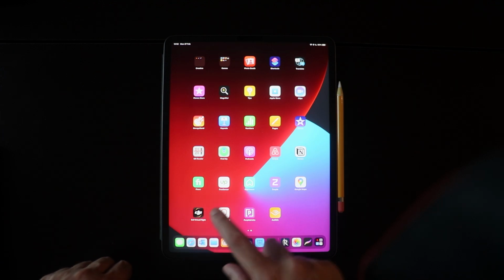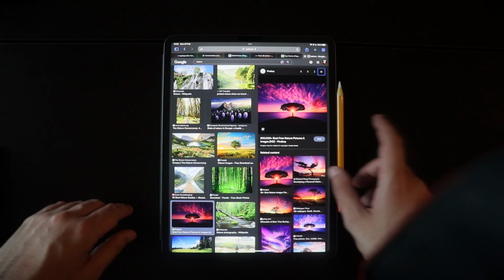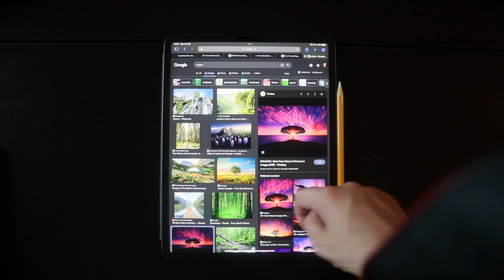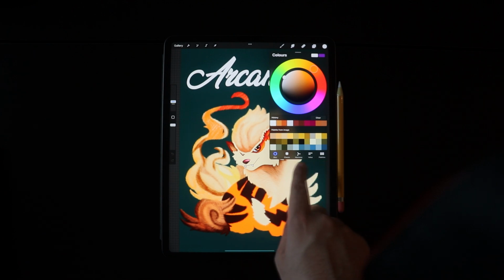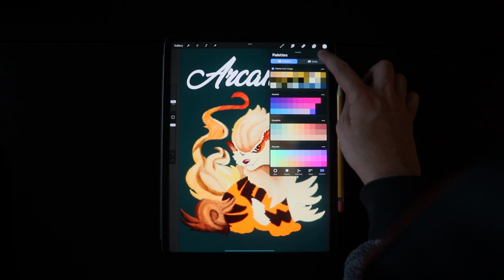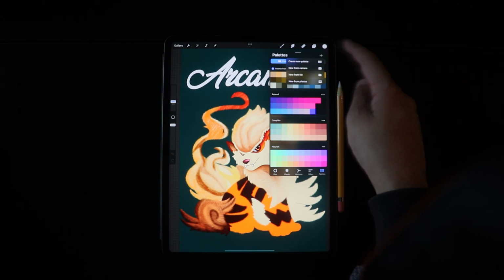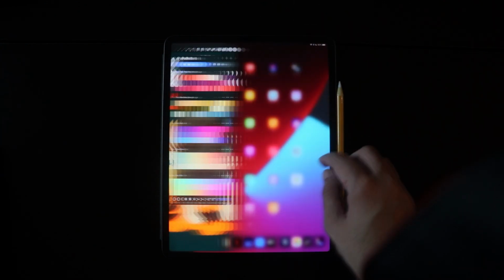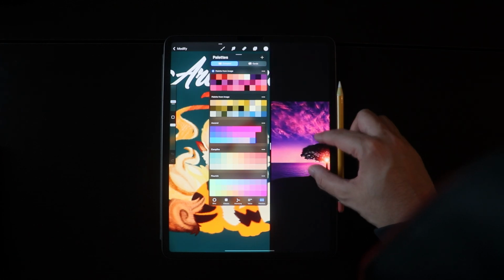Quickly Sample Colours & Create a Colour Palette in Procreate from an image | 1 Min Tutorial | Easy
Quickly learn how to sample colours and create a comprehensive colour palette in Procreate in under 1 min.

If there are any other tips or concepts you would like me to explain. Let me know. More tutorials for Photoshop, Illustrator, Indesign, and Procreate coming soon

Using Procreate on your iPad, you can quickly and easily create a colour palette from an image. This quick tutorial will show you how!

If you're interested in learning how to create digital art using Procreate, then this tutorial is for you! In just minutes, you'll learn how to sample colours and create a basic colour palette. This is a great way to get started with Procreate, and is perfect for adding a splash of colour to your sketches and paintings!